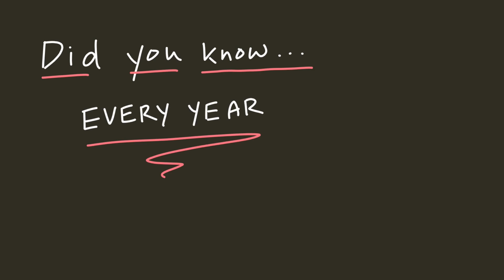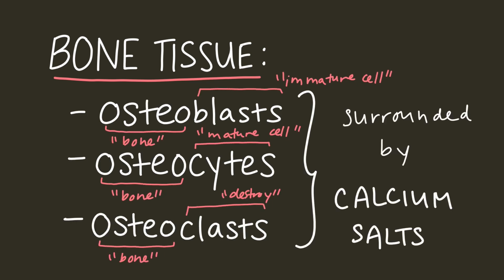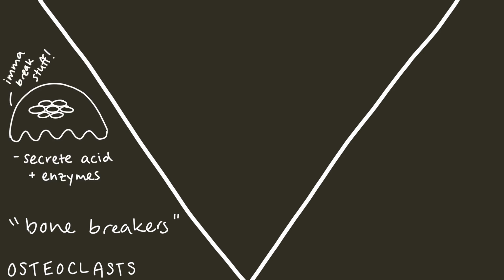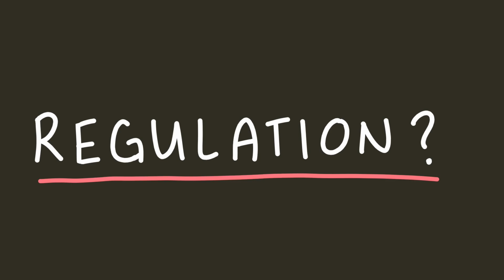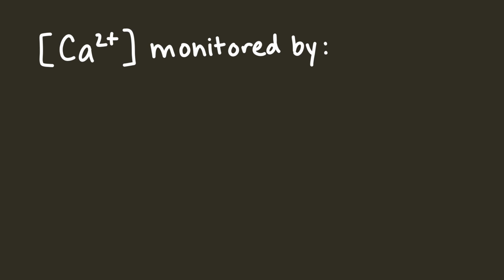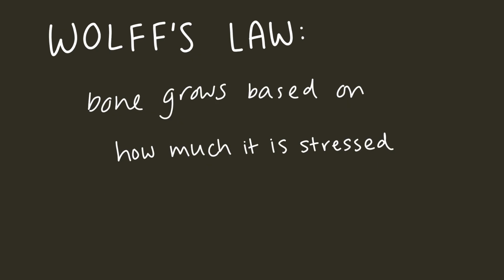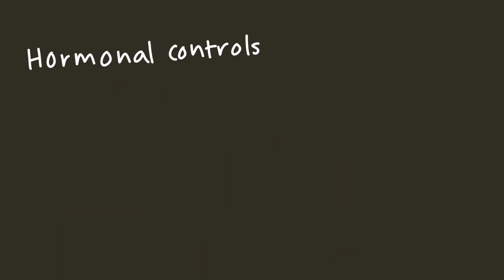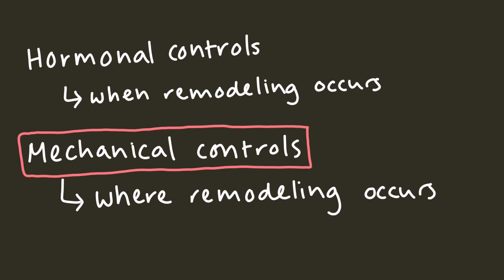Bone Remodeling: Our Makers & Breakers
Despite how solid and static they seem, our bones are actually quite dynamic structures. This video covers the cells involved in bone remodeling and its regulatory processes.

Sources
Human Anatomy and Physiology, 11th Edition by Marieb and Hoehn

Chapters:
00:00 Bone Is Dynamic
00:35 Cells in Bone Tissue
01:00 Regulation of Bone Remodeling
01:12 Calcium Ion Homeostasis
01:43 Bone Strength & Wolff's Law
02:04 When & Where Bone Remodeling Occurs